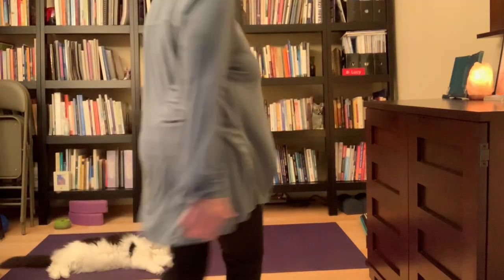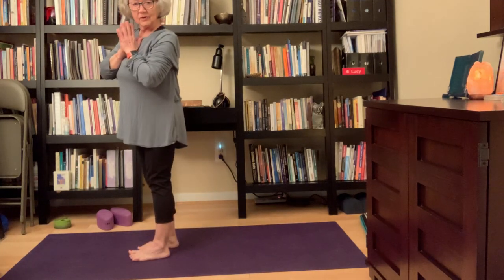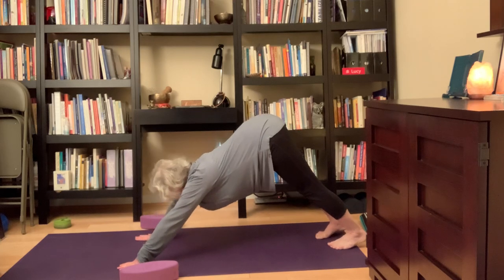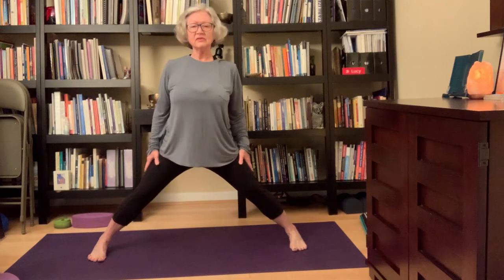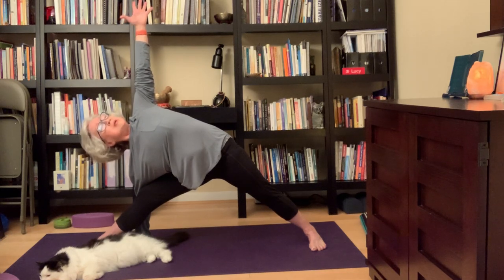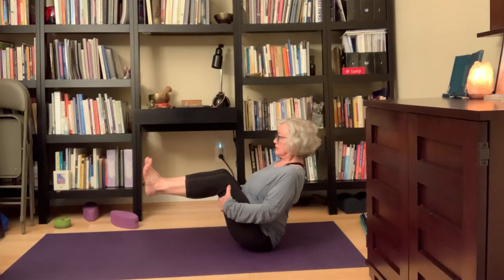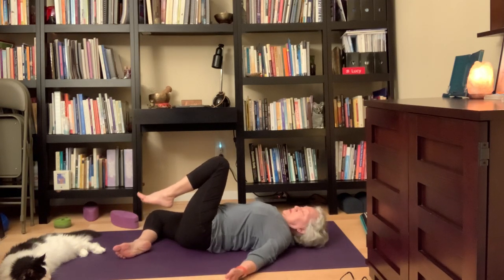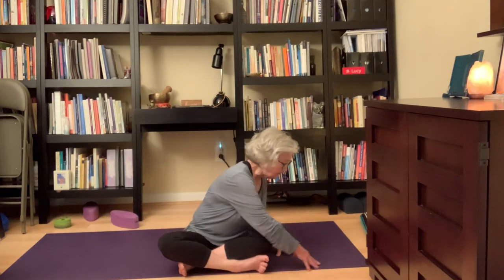Daily Practice (with Cat)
Daily Practice (with Cat) - Please Read DISCLAIMER below before practicing this yoga video.

I thought I'd share a morning practice with you. Mornings are when I do my daily practice, although you could do a daily practice any time that works for you. If you do some yoga at least 4-5 times a week for even 10-15 minutes each time, you will be come stronger and more flexible. You'll also feel better in body and mind. Appropriate for:
- Advanced beginners
- Intermediate
- Advanced
- Gentle (more advanced, with modifications, and props)
- Amputees (with supports, as necessary)
With Lucy Lomax, Certified Yoga Therapist, C-IAYT, E-RYT 500